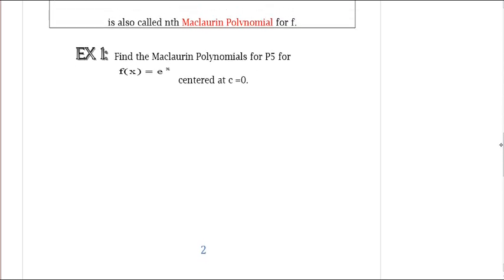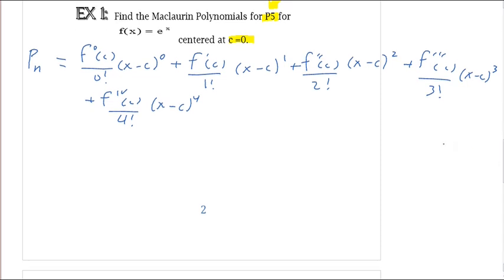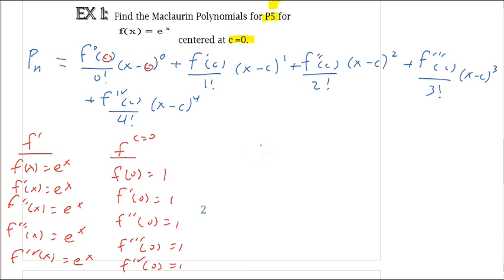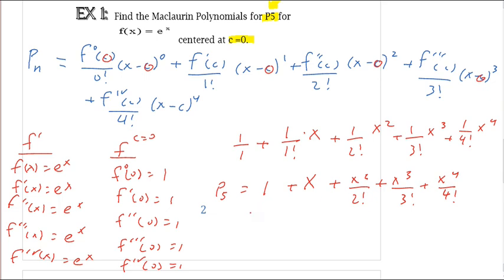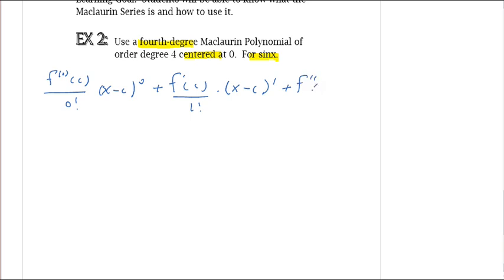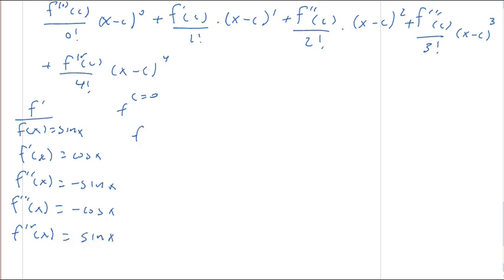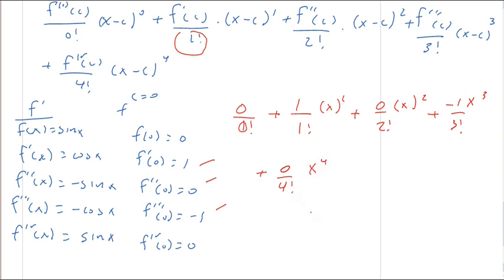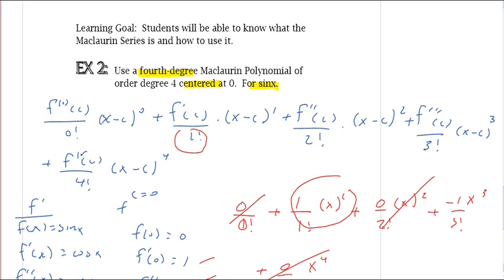Maclaurin Series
AP Calculus BC - Maclaurin Series